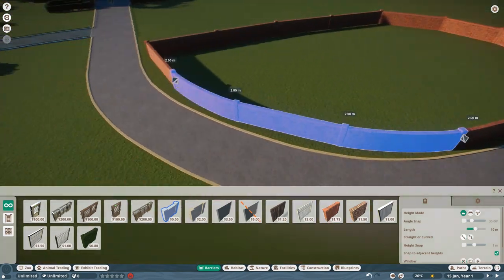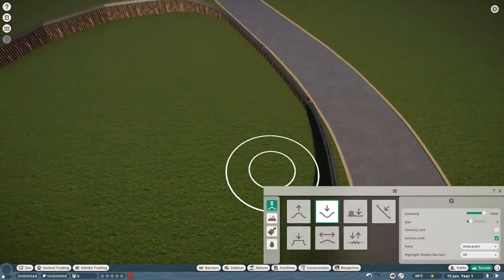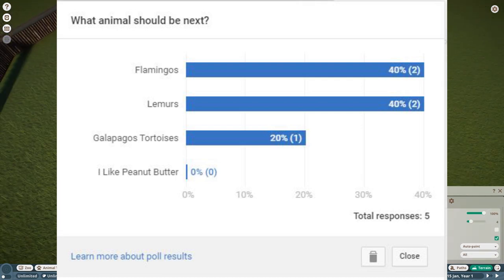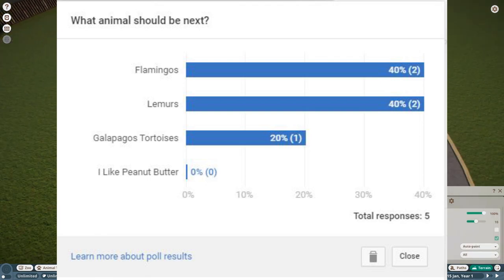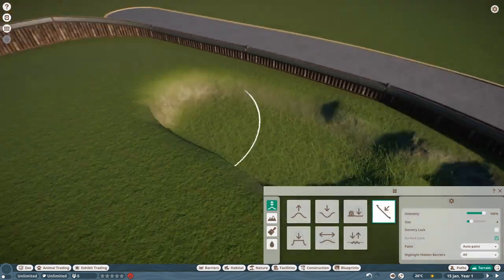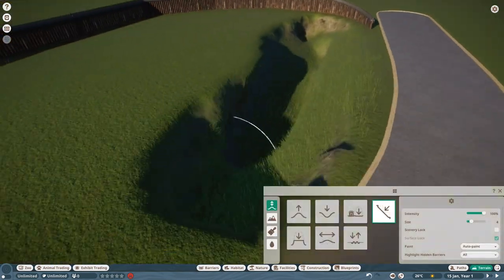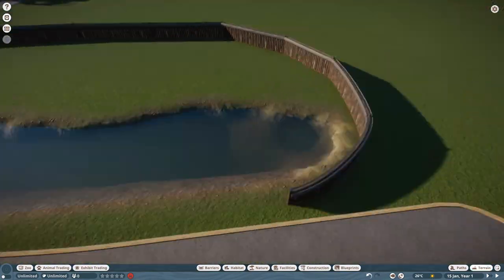Lemur Island! - Planet Zoo | Ep2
In this second episode of Planet Zoo, I build a lemur exhibit, and the start of the primate area.